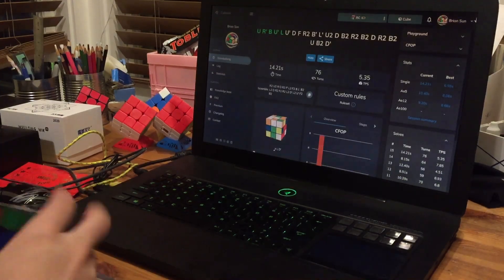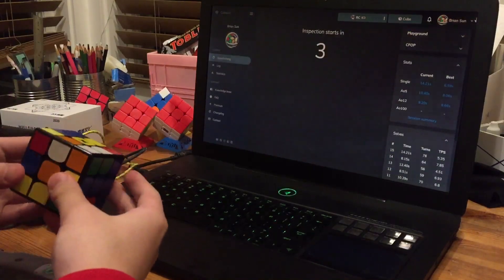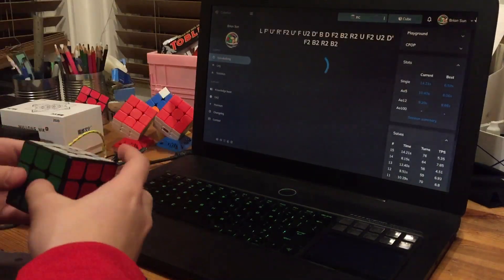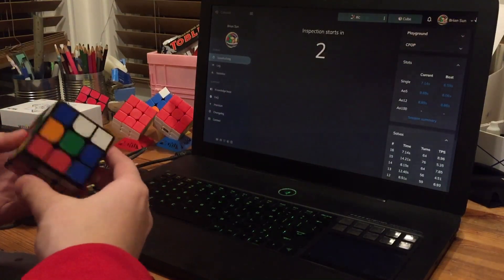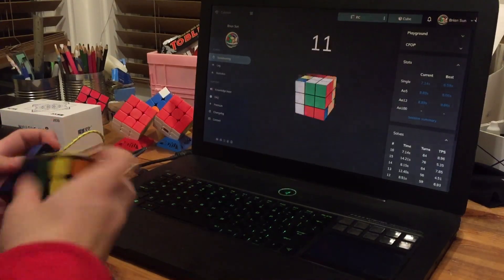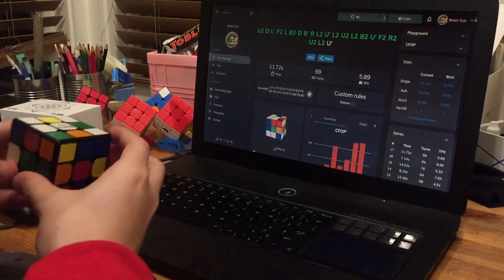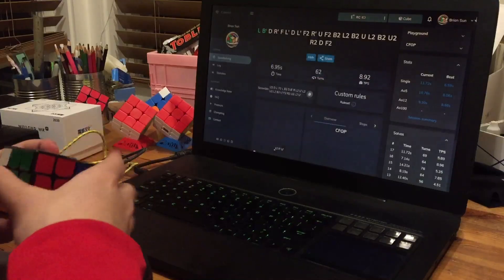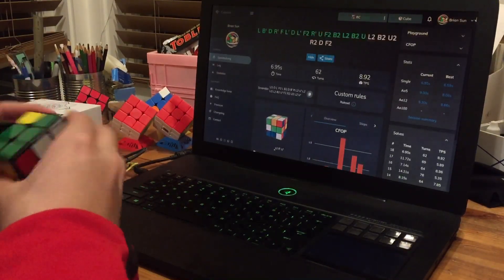speedcuber rage quits using a smart cube